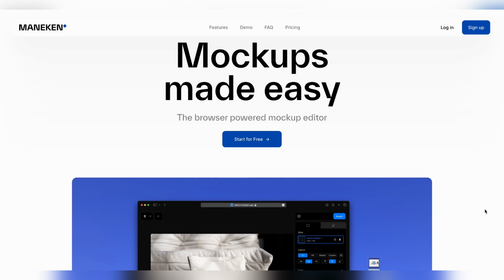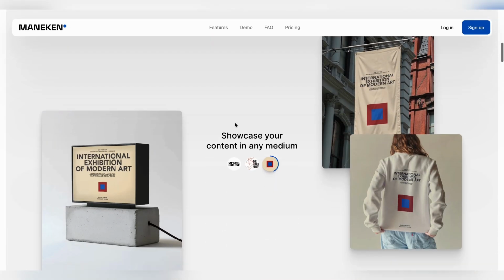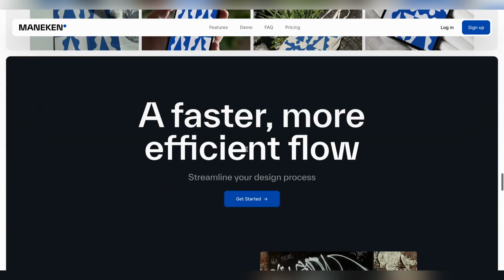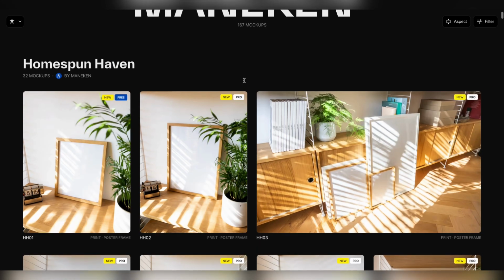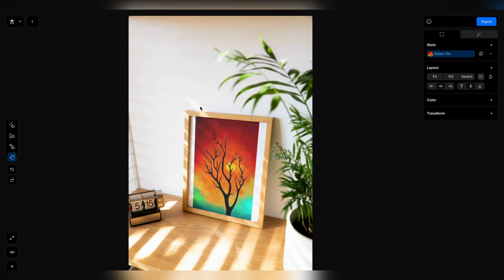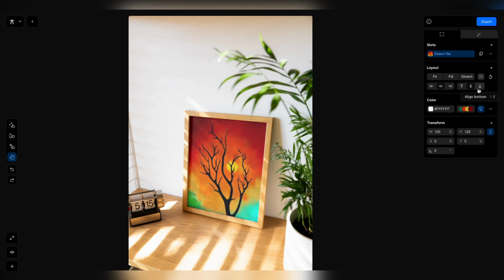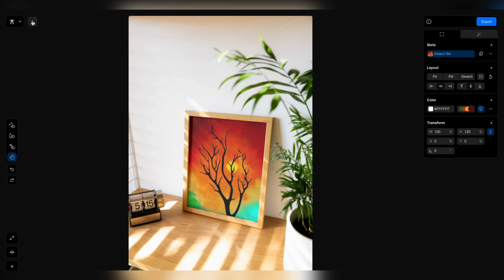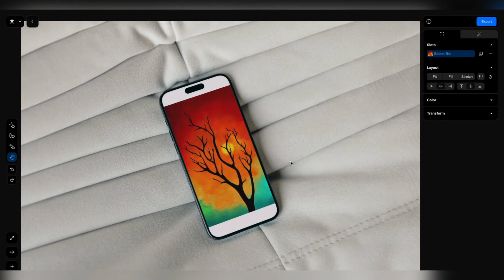Master Mockups: Effortless Design Visualization!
Welcome to PPP Designer! In this video, we’re diving into Maneken, an innovative online mockup editor that makes design visualization effortless and efficient. We'll explore its features, how to use it, and why it's a game-changer for designers. Whether you’re a beginner or a seasoned pro, Maneken offers tools to bring your designs to life seamlessly.

📌 In this video, you’ll discover:

How to create stunning mockups with Maneken
Key features and functionalities
Tips and tricks for maximizing your design workflow

Don't miss out on these valuable insights that can help you enhance your design skills and make your projects stand out.